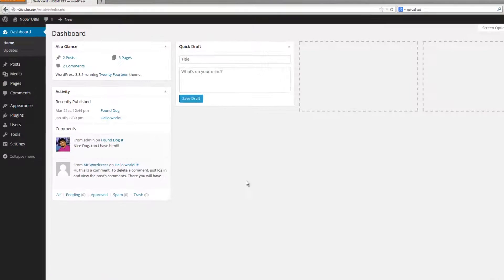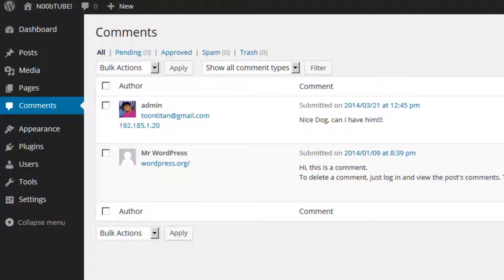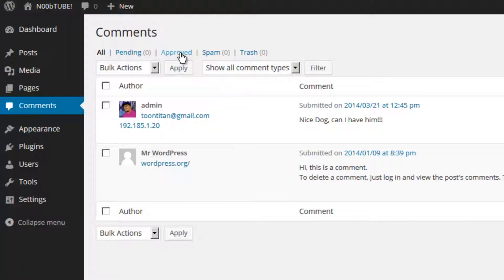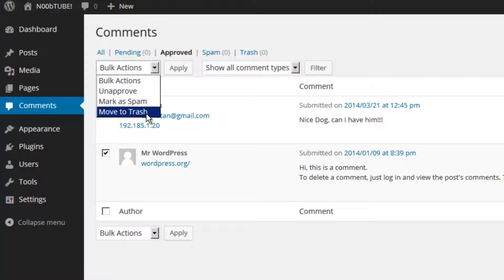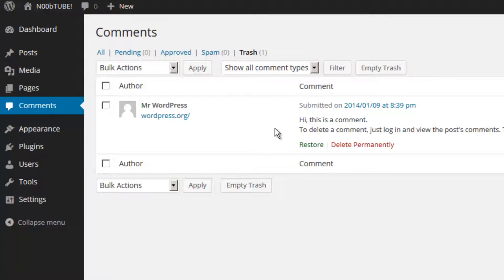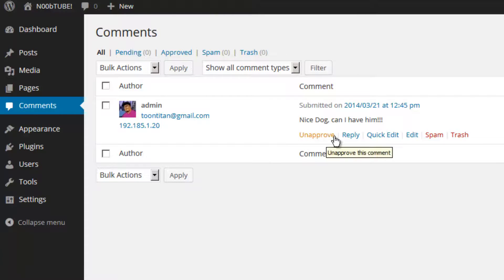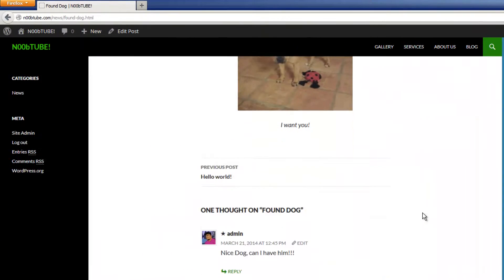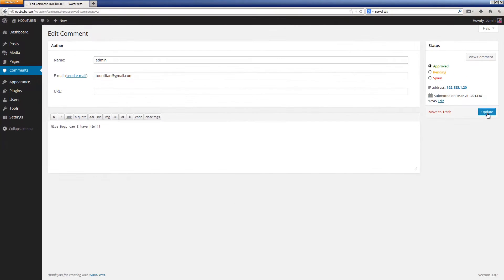Managing Comments Inside of WordPress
HostGator.com proudly presents "A comprehensive guide to all things WordPress", our up to date and ever growing list of videos demonstrating how to get the most out of your WordPress installation.

This video is a visual walk through explaining how to manage comments on your WordPress dashboard.

By the end of this walk through, you should be able to achieve the following:
 - View all of the comments that have been left on your WordPress website.
 - Be able to delete or approve a comment, removing it forever or making it publicly visible.
 - Be able to provide a follow up comment and ultimately create a thread of comments.